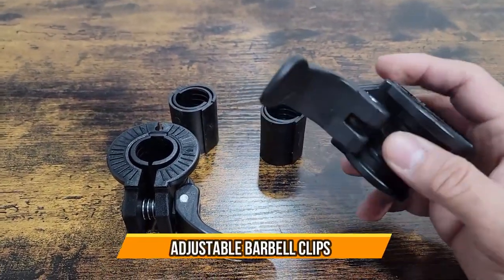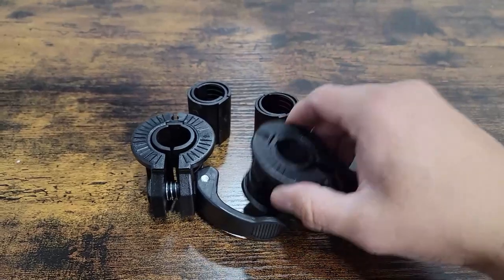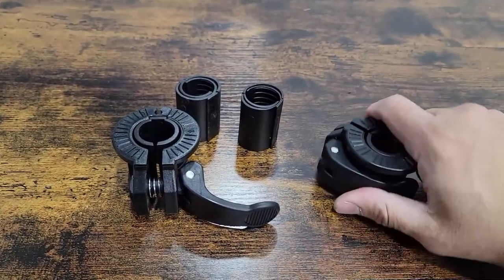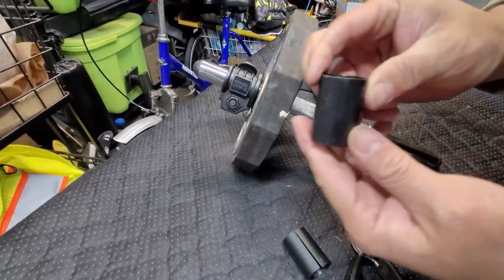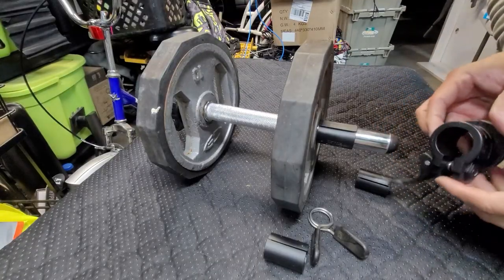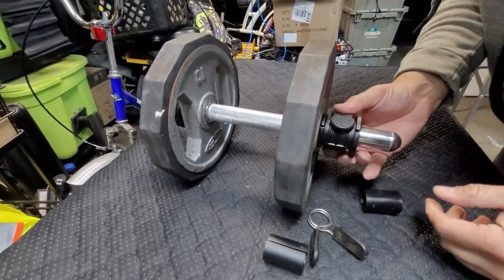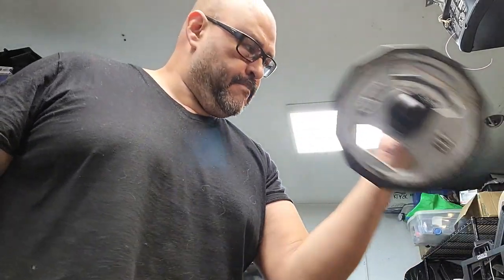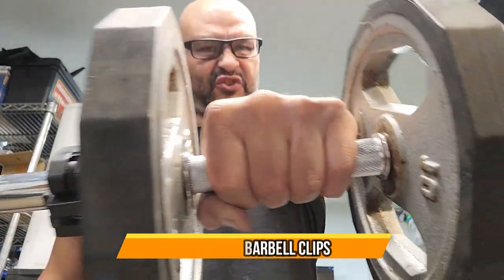Adjustable Barbell Clips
ZY-Huan Barbell Clips 1 inch I Multi-Size Adjustable Weight ClipsIBarbell Clamps 30mm IQuick Release Barbell Collar Pair of Locking for Dumbbell Bar